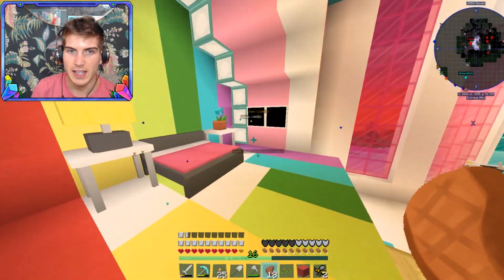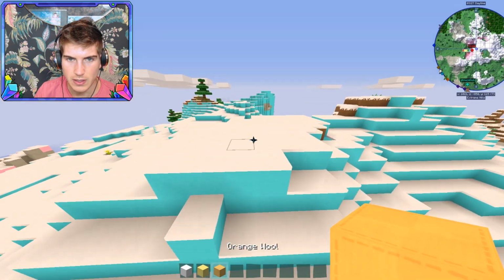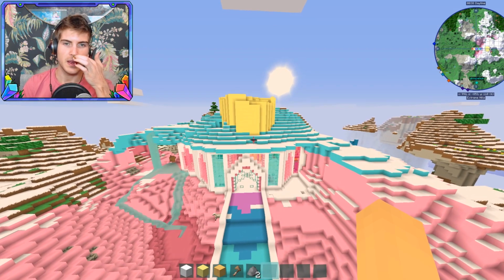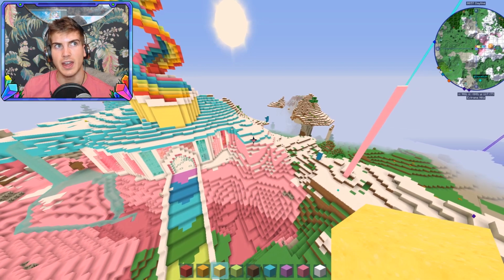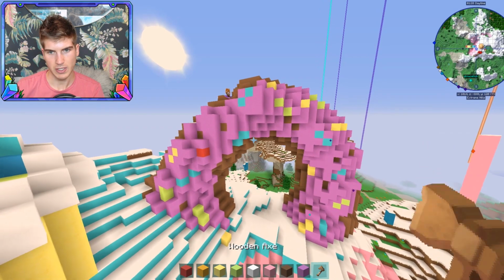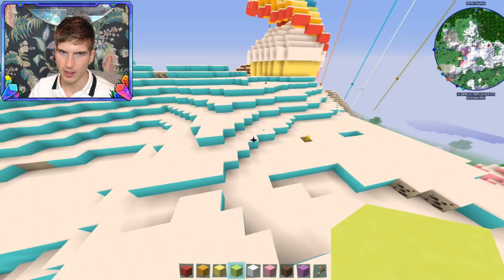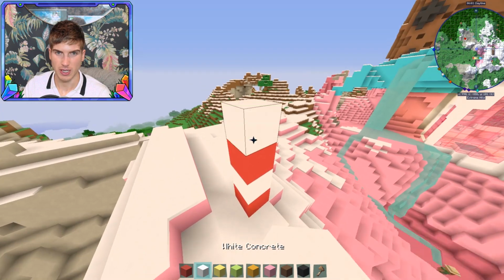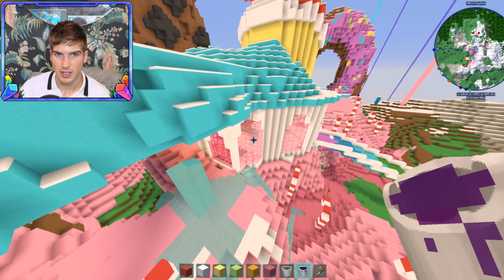BUILDING CANDY MOUNTAIN!!! | CuteCraft Season 2 #6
IN TODAYS VIDEO, JOEY BUILDS CANDY MOUNTAIN!! IT'S SO SWEET!